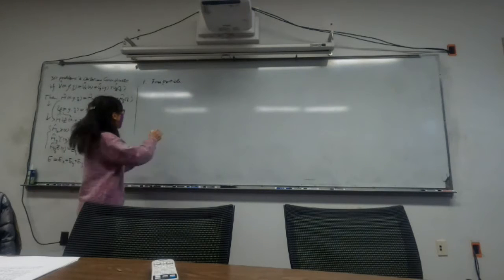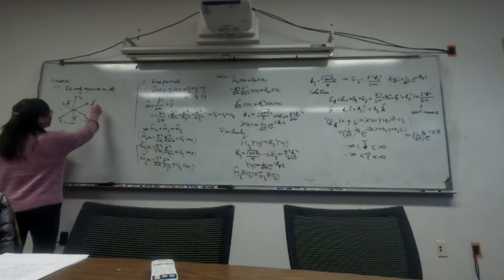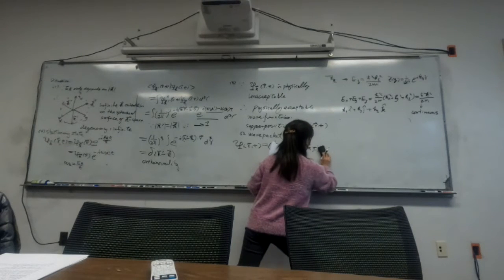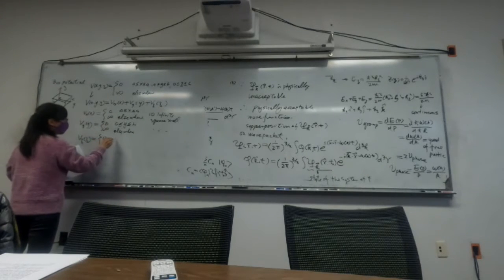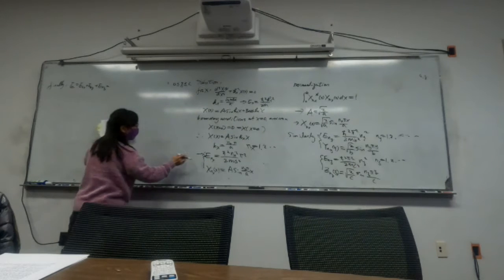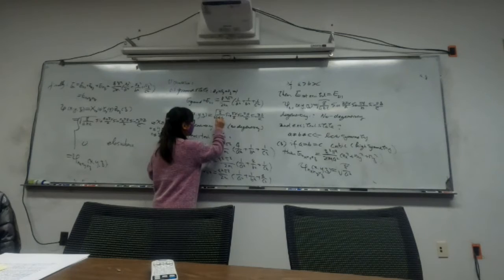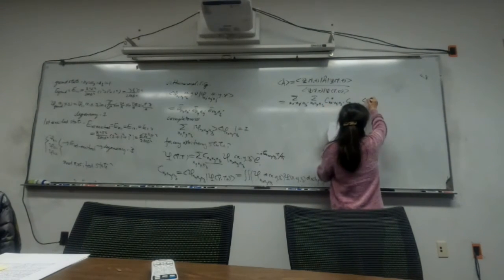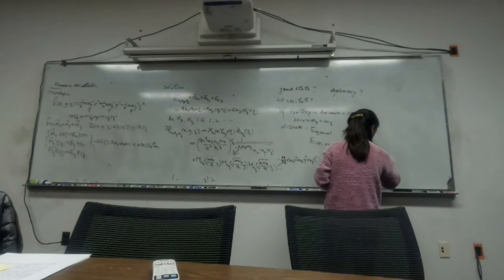Quantum Mechanics Lecture 28 12 5 2022